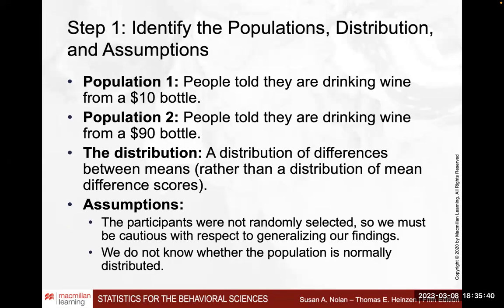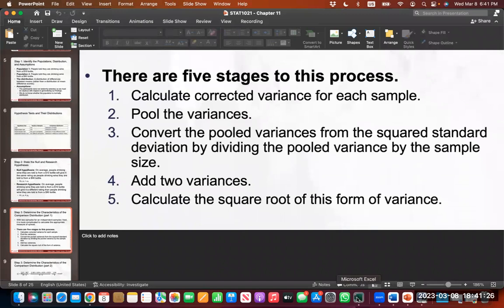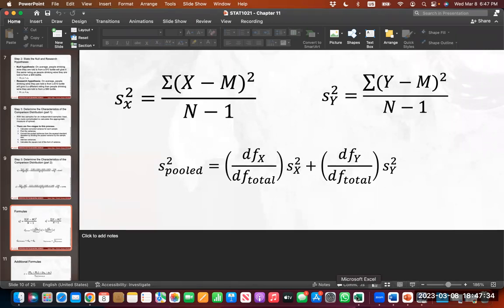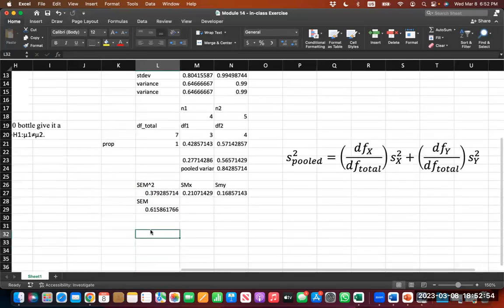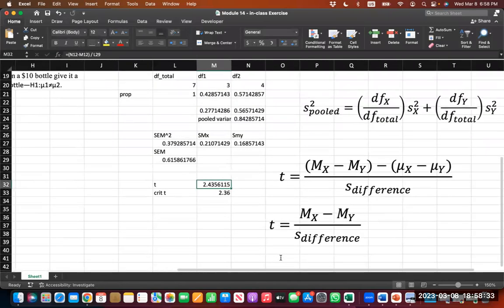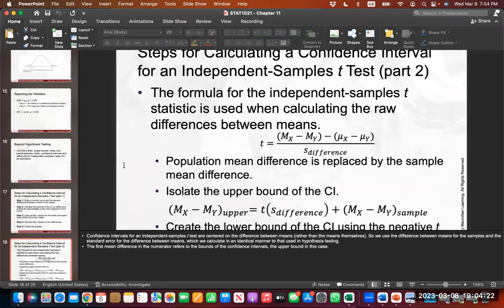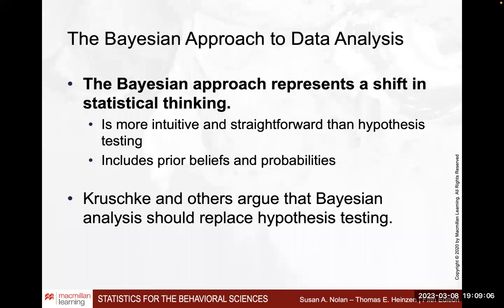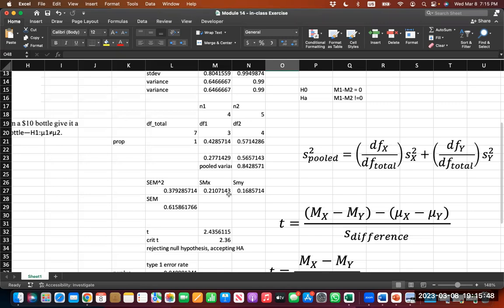STAT1021F Spring 2023 Module 14